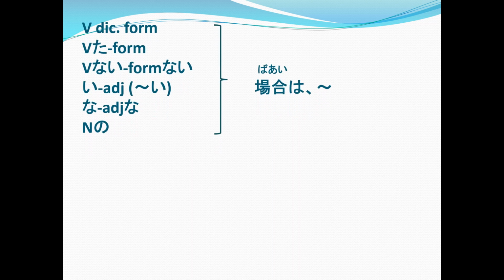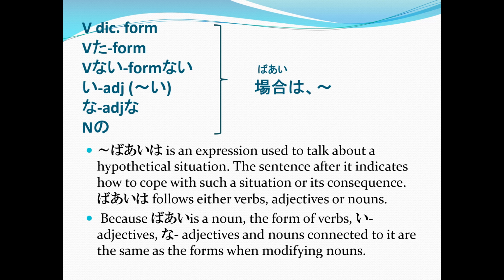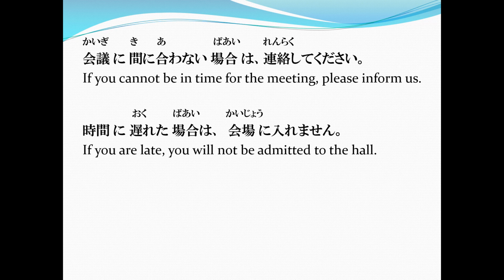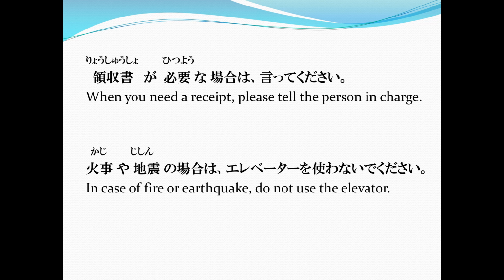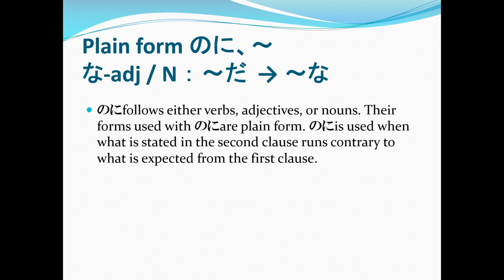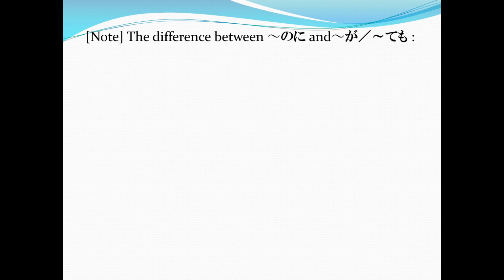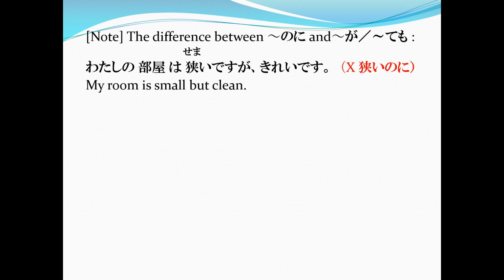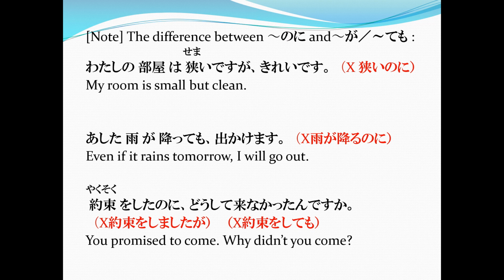#73 Sentence Pattern Lesson 45